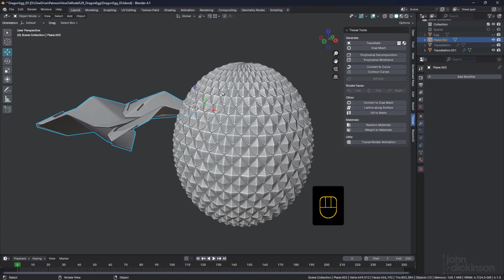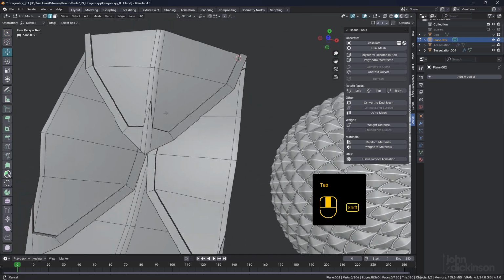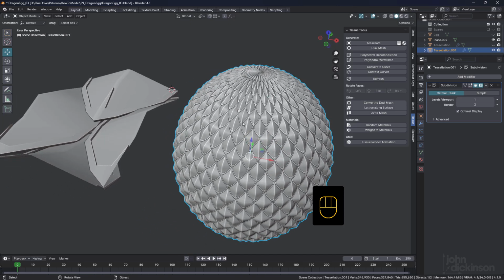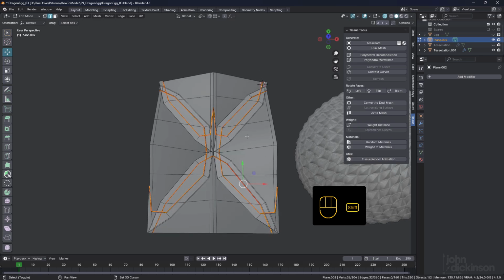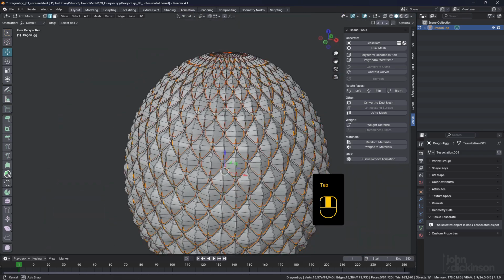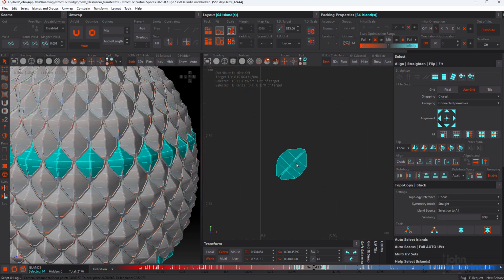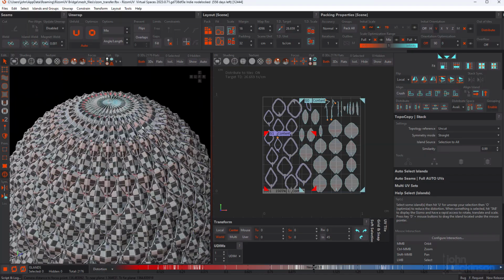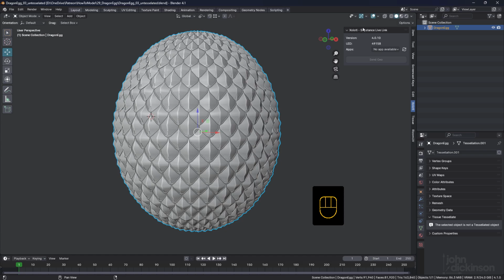How to Model a Dragon Egg in Blender - Part 2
How To subdivision model a Dragon Egg in Blender. In this section I make a few adjustments to the original version and prepare for unwrapping in Rizom UV.